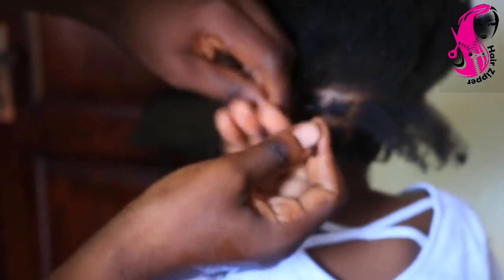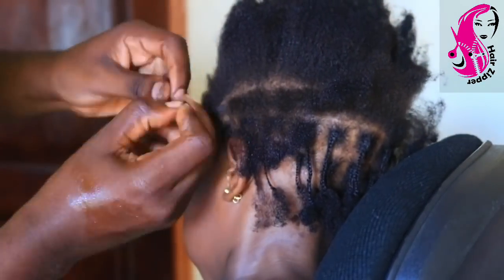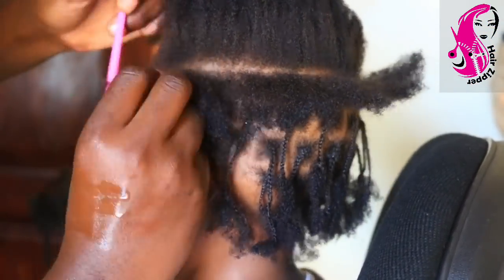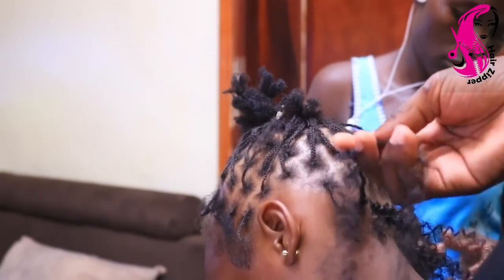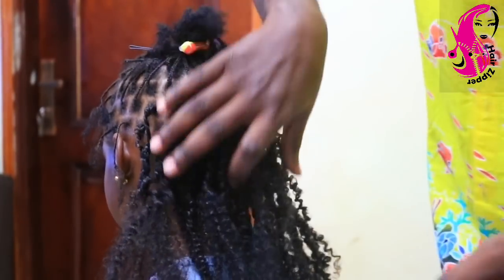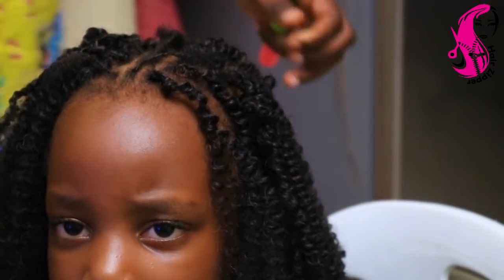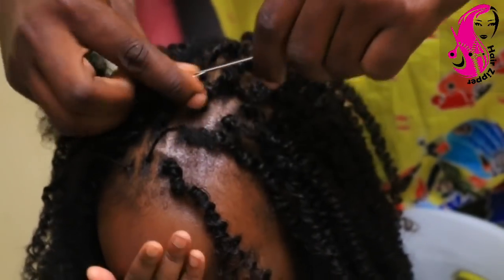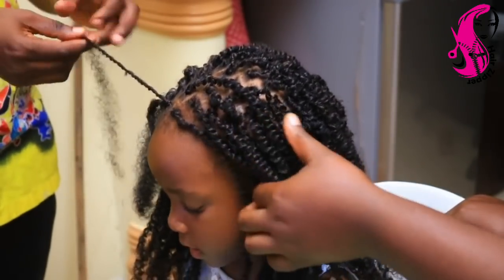How To Do Mini_Passion Twist As A Protective Style For Kids. Long Lasting Hair For Kids.